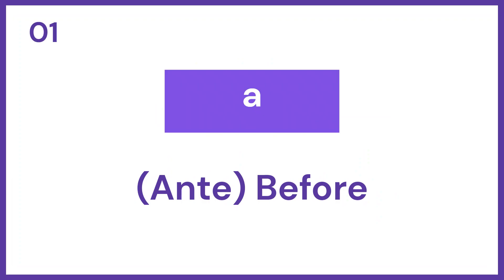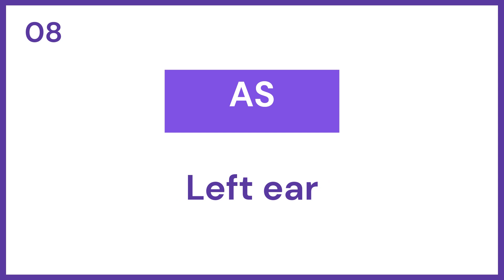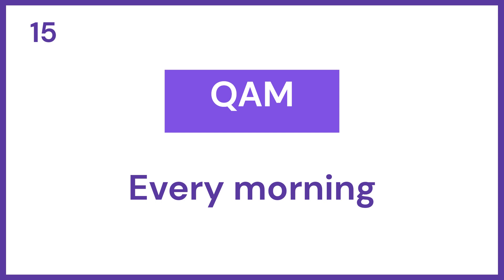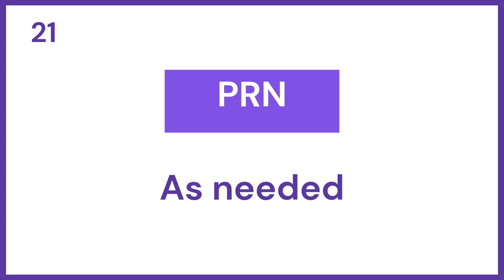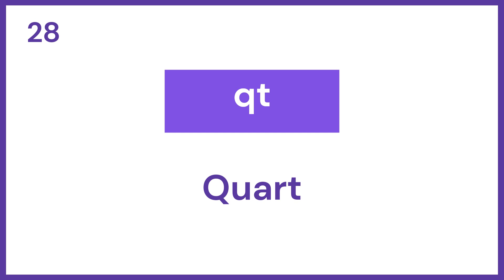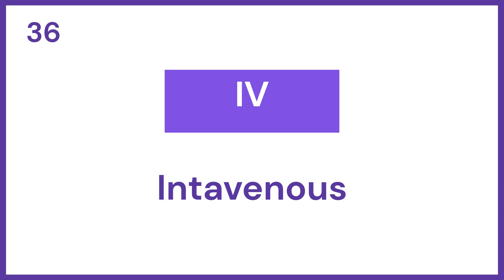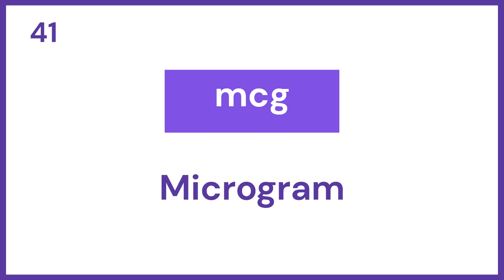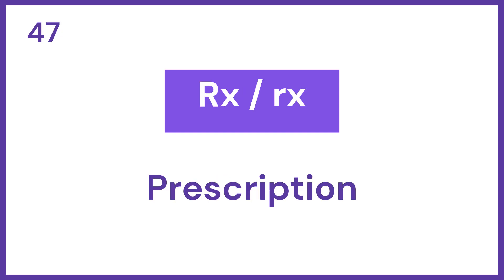Sig Codes Pharmacy Flashcards with Audio -DHA HAAD PTCB PTCE NCLEX Test Prep Pharmacy Abbreviations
100 sig codes and pharmacy abbreviations to help pharmacy students and pharmacy technicians for study dhaexam gpat haadexam pebc KAPS ptcb PTCE NAPLEX, and nclex exam.

Sig Codes Pharmacy Flashcards with Audio - DHA HAAD PTCB PTCE NCLEX Test Prep Pharmacy Abbreviations PART 2